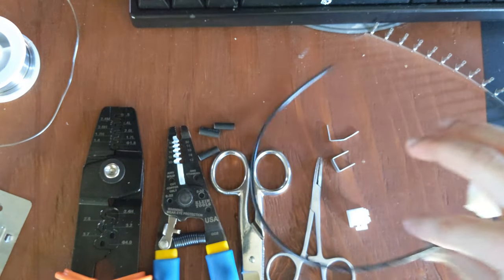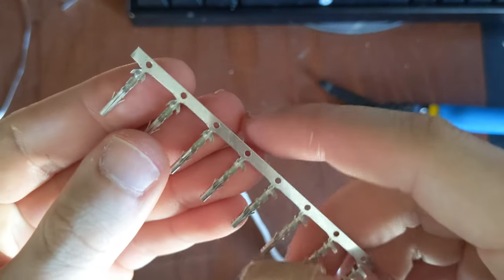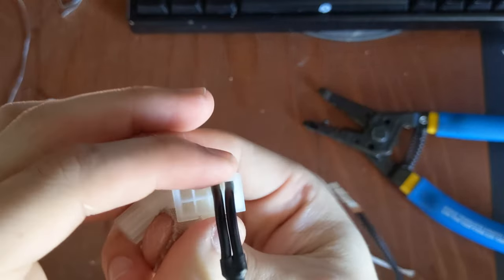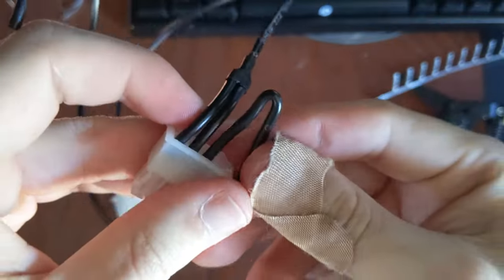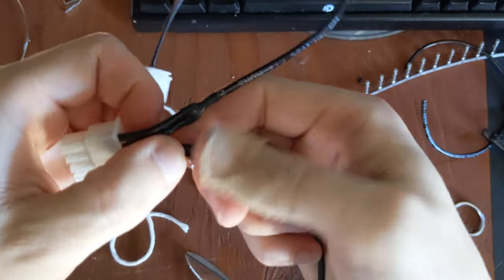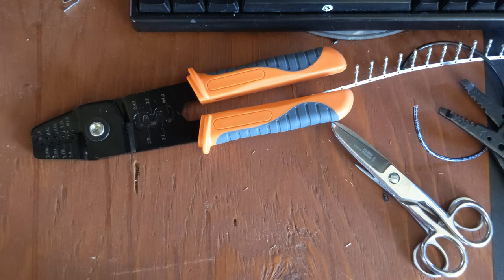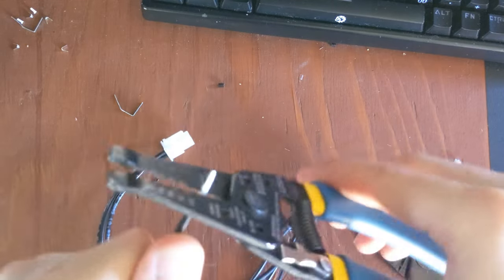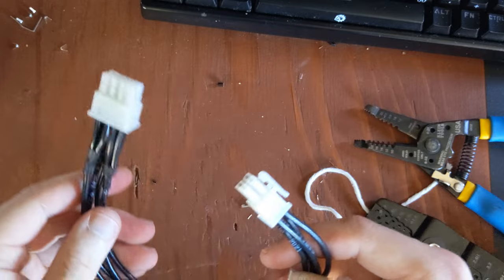Making Custom PSU Cables: Crimping Molex Mini-Fit Connectors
Supplies:
Crimp Tool: